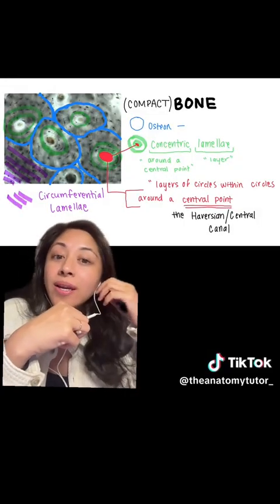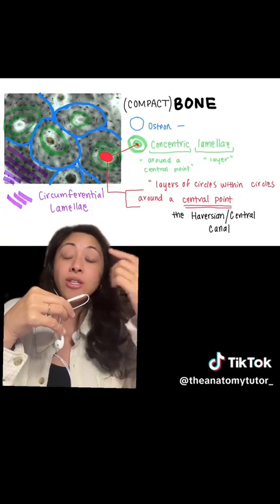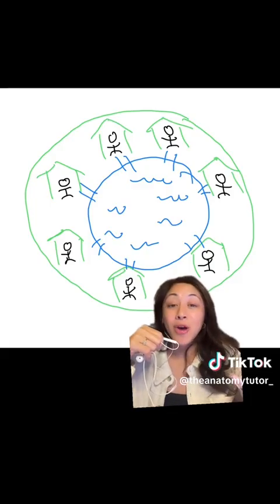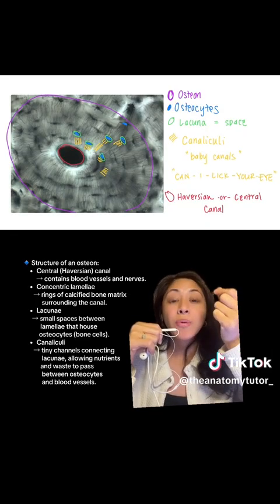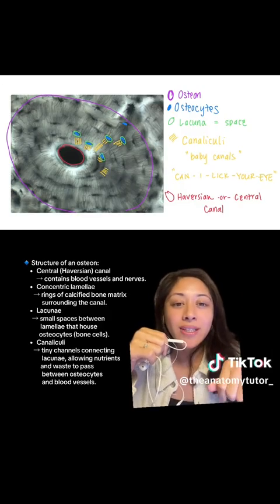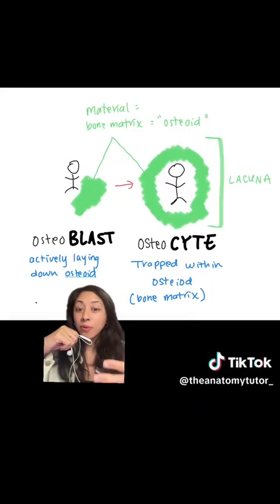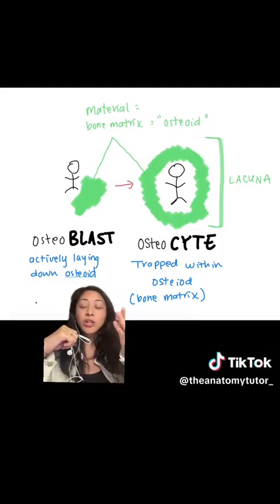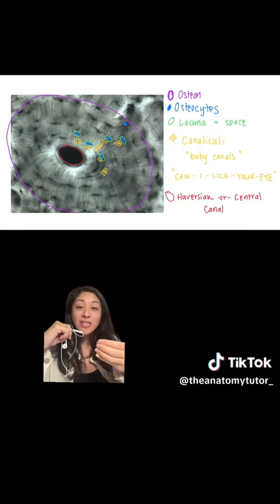🫀 “Compact Bone made EASY (your professor won’t tell you this) 👀”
📖 Compact Bone Simplified

Dr. Mae Bravo, RN, explains the structure and function of compact bone in a clear and easy way to remember 🦴✨

🫀 Perfect for students in nursing, anatomy & physiology, or histology who want to strengthen their study game.

👩‍⚕️ Watch here 👉

🔖 Save this for review & share with your study partner!